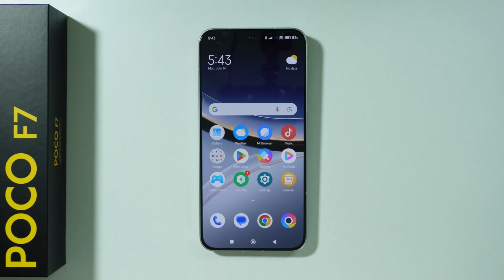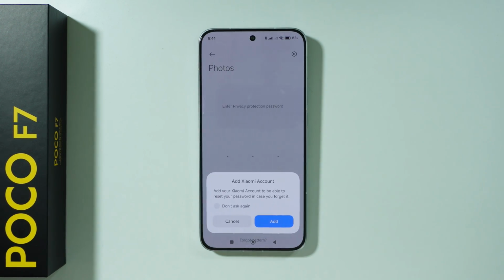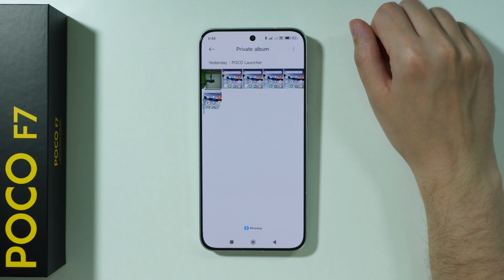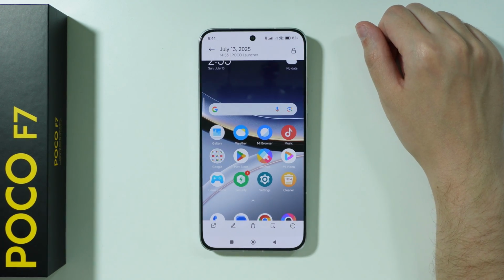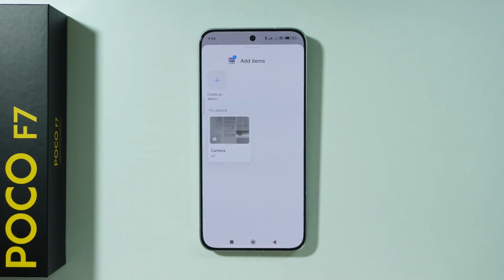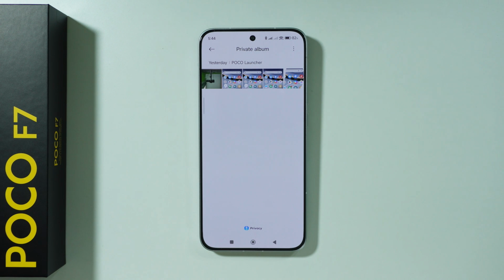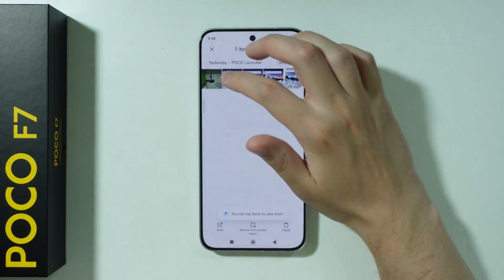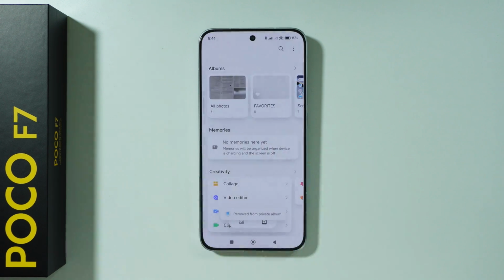POCO F7: How to Unhide Photos & Videos (Remove from Private Album)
Want to restore hidden files? Learn how to unhide photos and videos on your POCO F7 by locating and disabling the Private Album or Secure Folder feature. This tutorial shows you exactly where to find hidden media in your gallery settings and how to move files back to your main gallery. Discover how to completely remove private folder protection or temporarily view hidden content on your POCO F7 when needed.